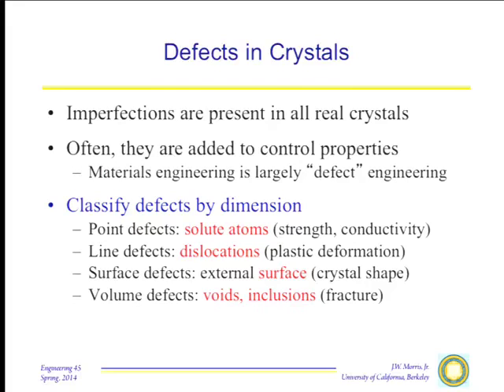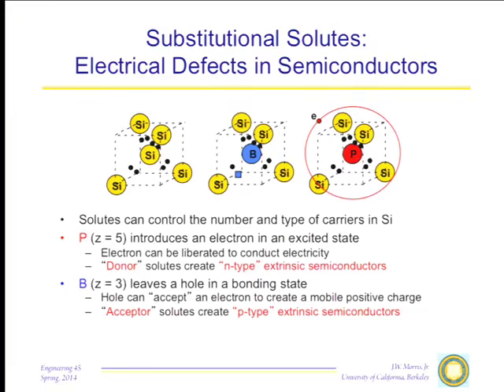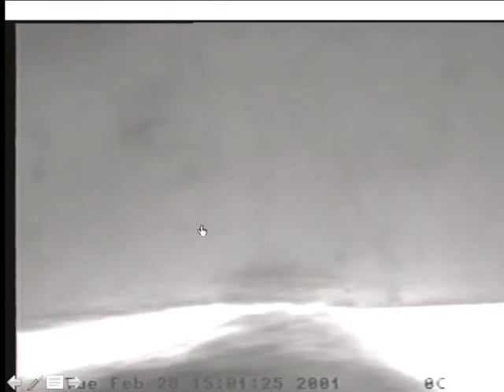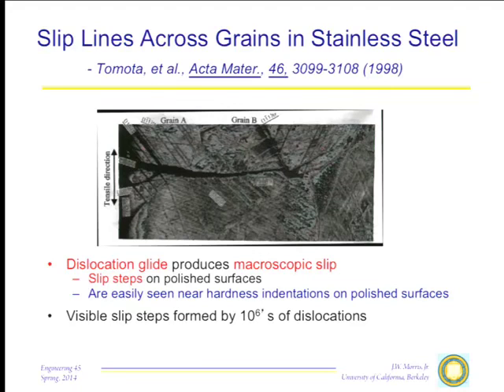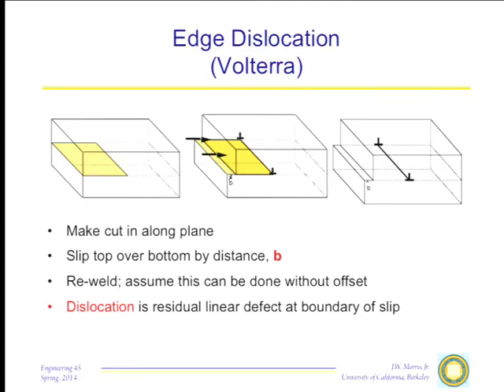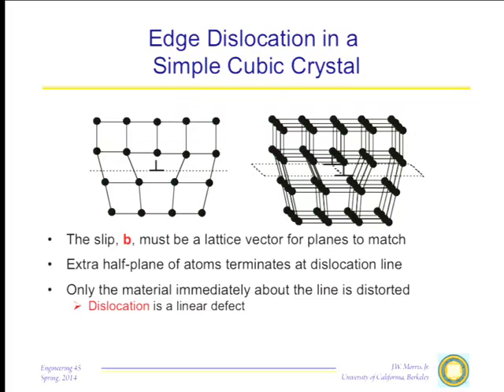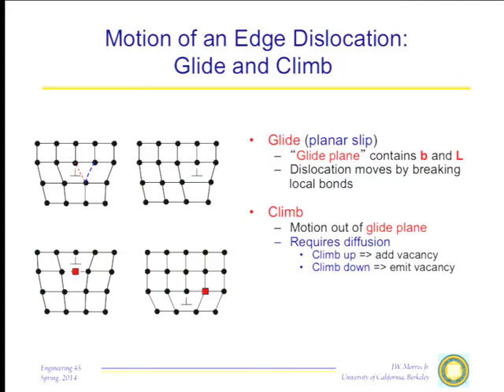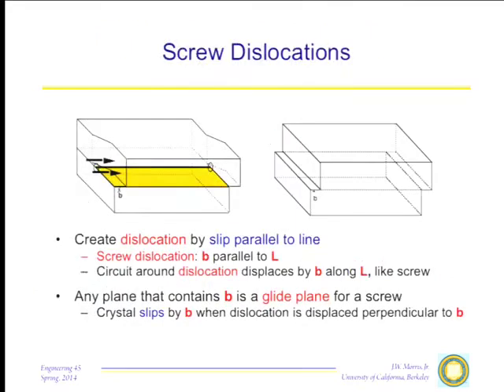2014 02 05 Engineering 45 2014 02 05000